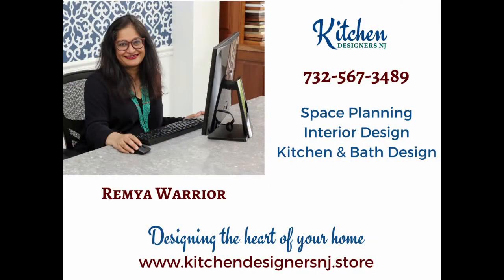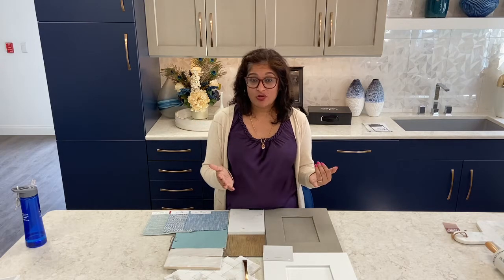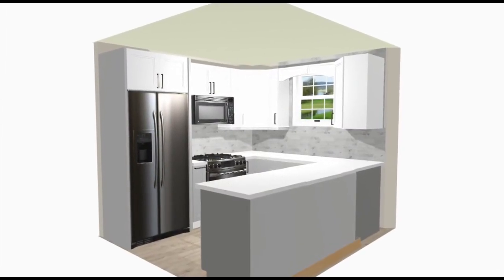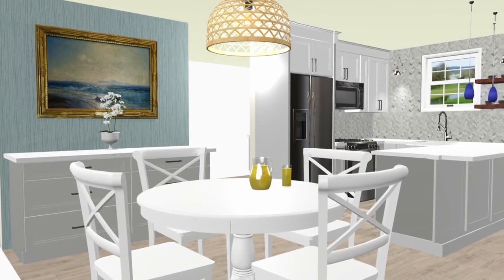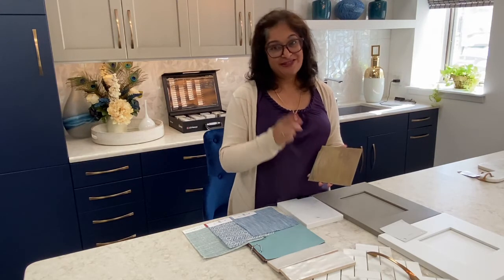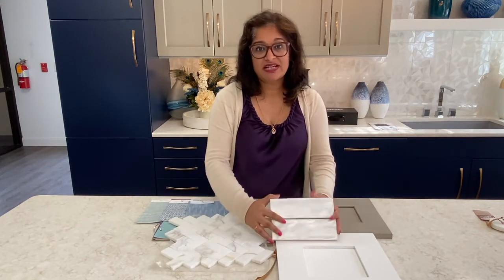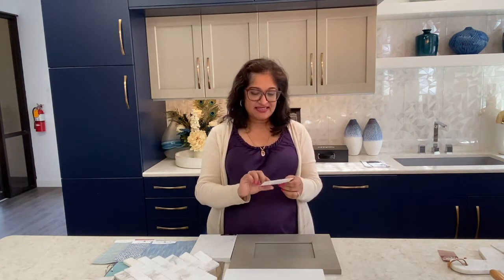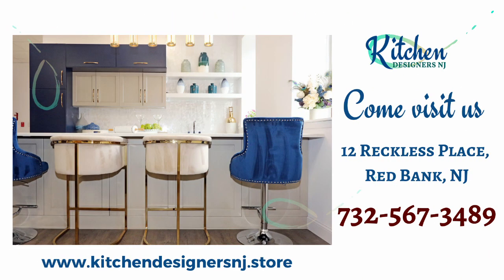Tips to Renovate a Tiny Kitchen and still add function and personality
Interior Designer Remya Warrior explains her process for designing kitchens with an example of a recent project that she designed for her clients 2nd home in Monmouth beach, New Jersey. She has developed a system called 9 Layers of Kitchen Design and shows how she's able to guarantee results every single time.
This condo in Monmouth beach has a very tiny kitchen where Remya was able to give 2 good options for her clients to maximize storage & function while giving ample personality to their home. She walks you through her 9 Layers of Kitchen Design so that you can also plan for your kitchen renovation.
If you are in Monmouth, Middlesex or Ocean counties in New Jersey & want help with your kitchen renovation, reach out to Kitchen Designers NJ & Remya Warrior to see if they are a good fit.
You can visit them at 12 Reckless Place, Red Bank NJ.

Remya Warrior is an award winning interior designer with over 15 years of experience. She is also the owner of Kitchen Designers NJ, a store located in Red Bank, Monmouth county, NJ
Book your free 30 min free consultation today!